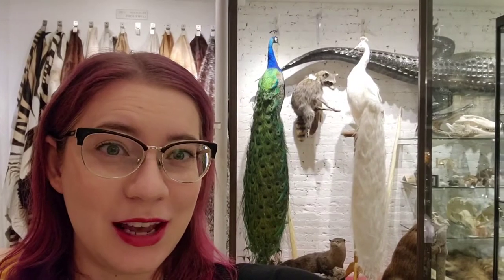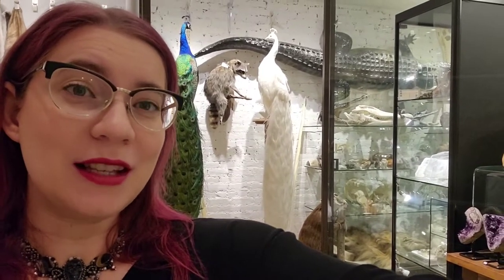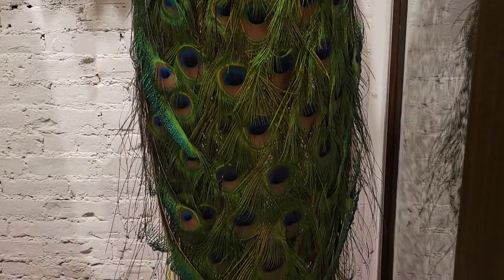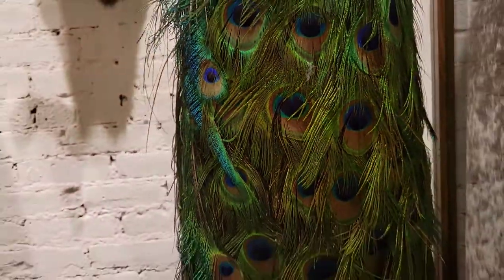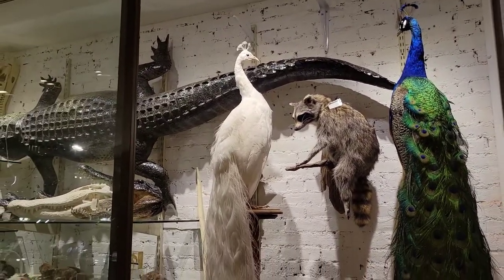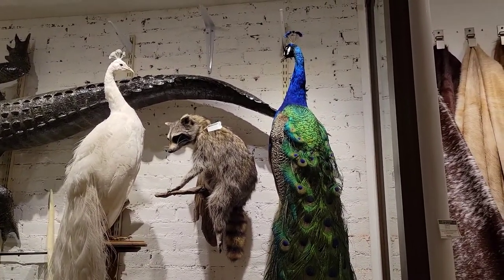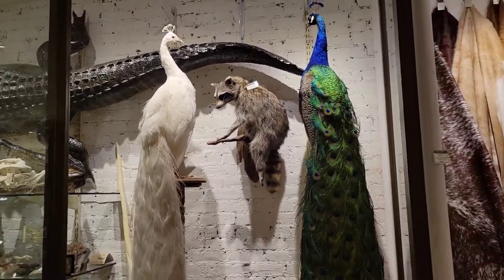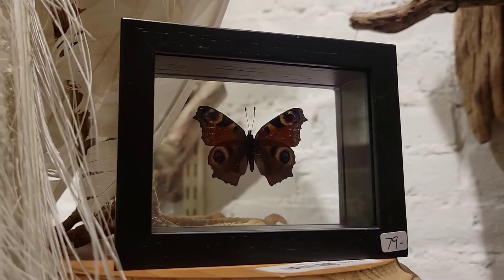The Evolution Show Episode 37 - Peacocks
This week on the Evolution Show: Peacocks!

Our taxidermy peacocks are one of the most stunning gifts we've ever carried and have been a staple in our store for over 20 years!